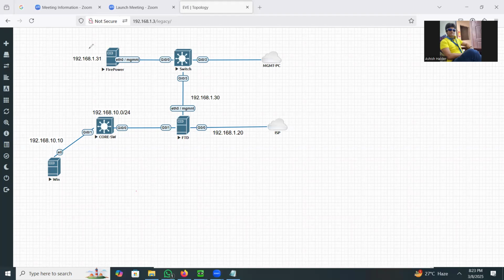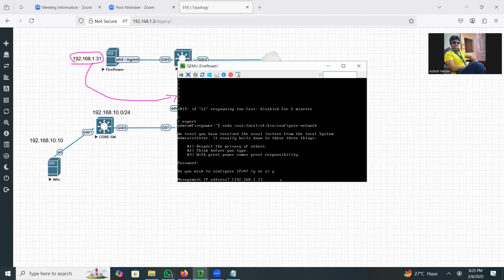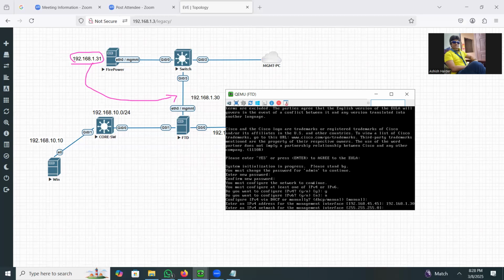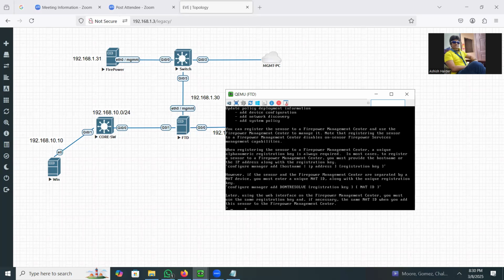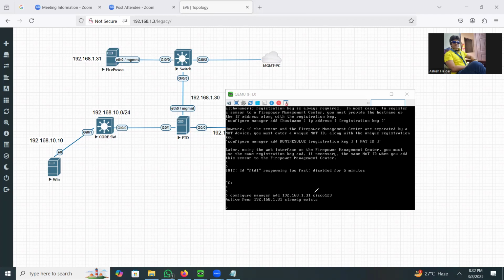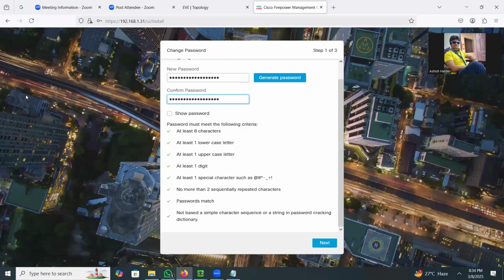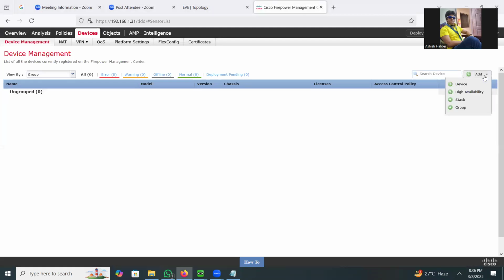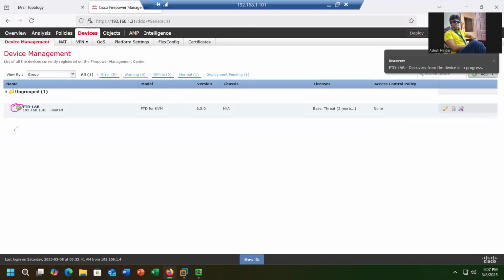How to register FTD with FMC